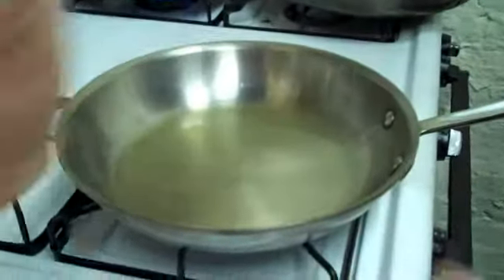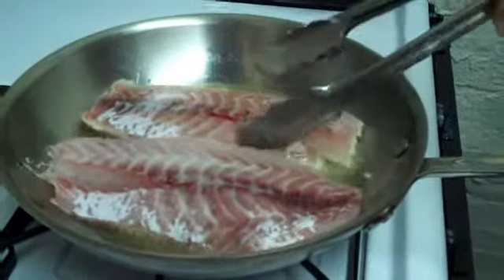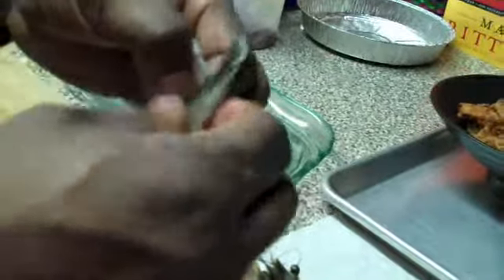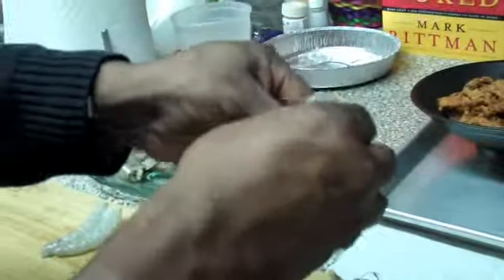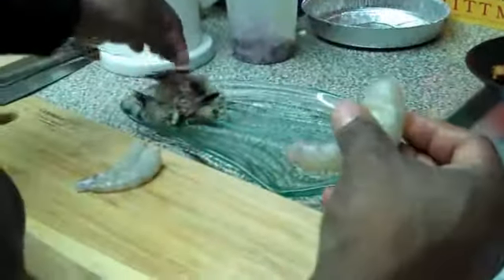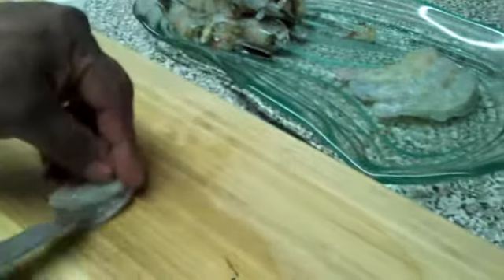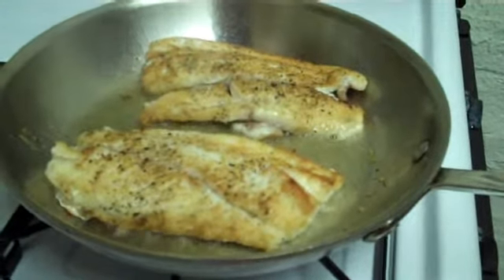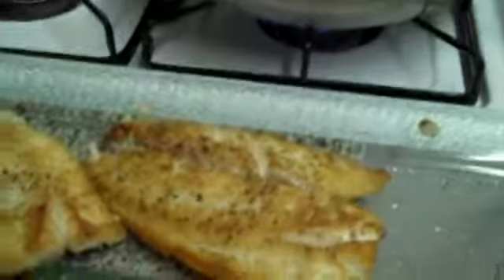THE ART OF COOKING PAELLA 5